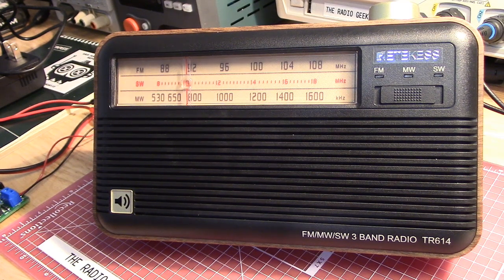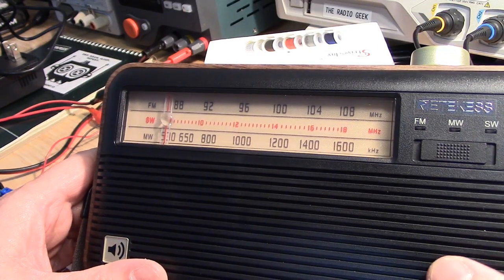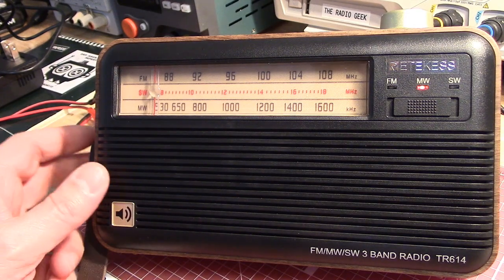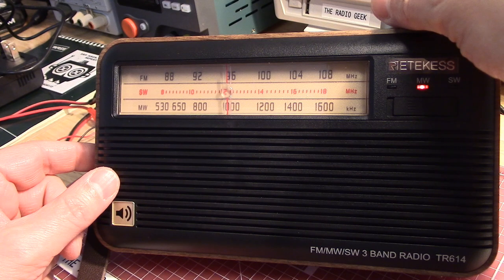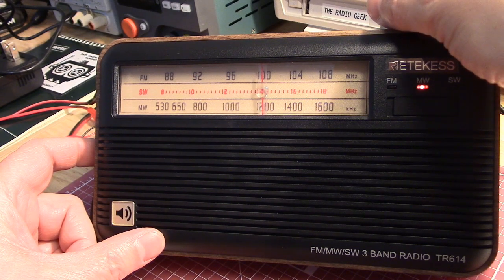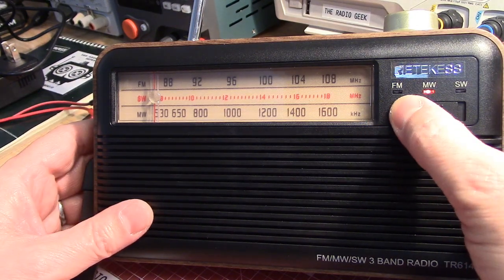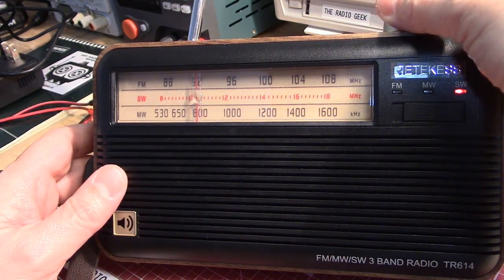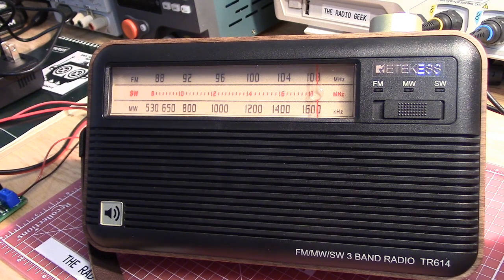Retekess TR614 Retro AM FM SW Radio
Today I take a look at the Retekess TR614 retro radio. Retekess contacted me and asked if I would be interested in reviewing a radio. I took them up on there offer. Retekess sent me this radio free in exchange for my review.

This radio is a nice looking and good preforming radio.